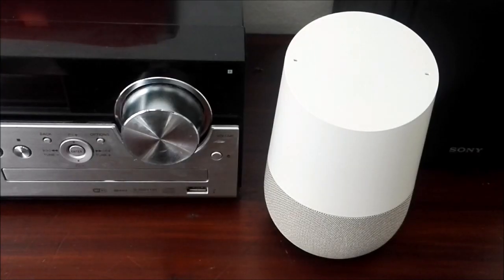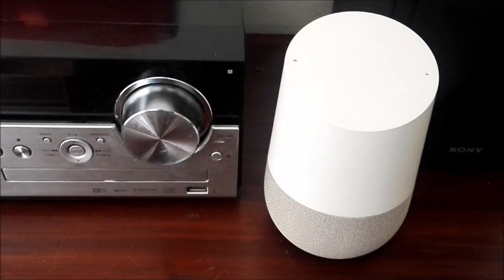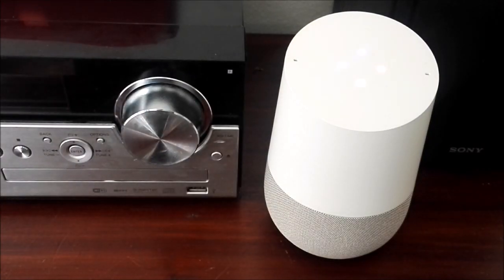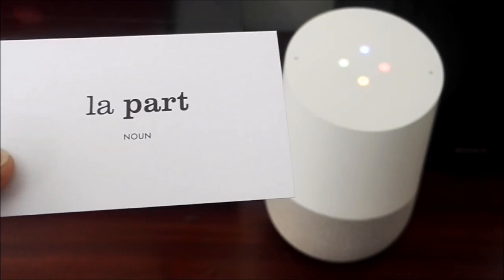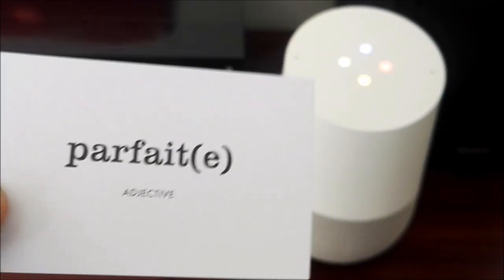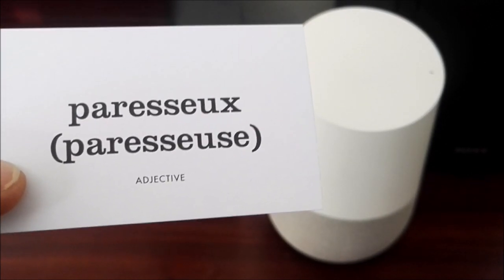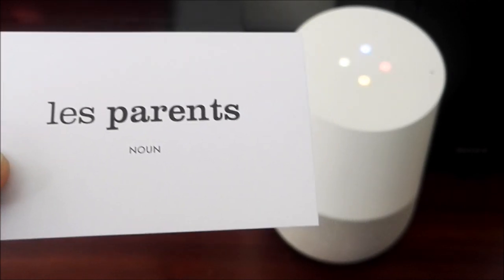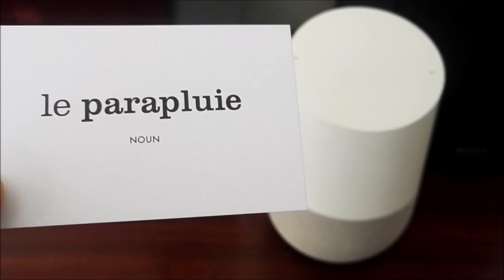Learn French with Google Home and Vincent #35